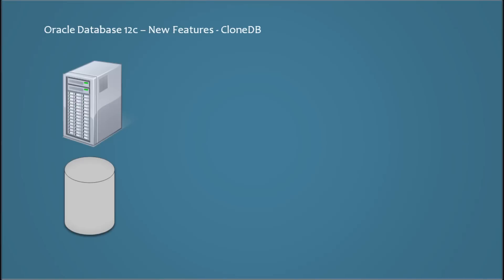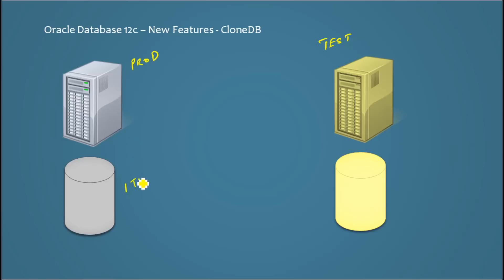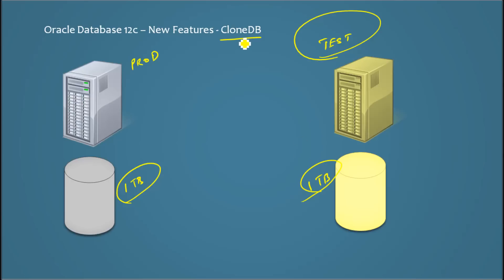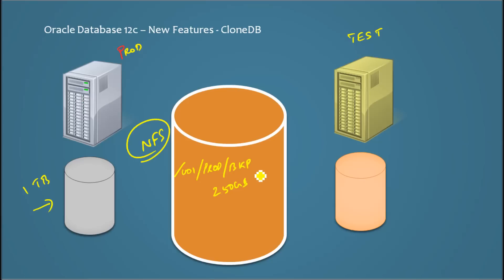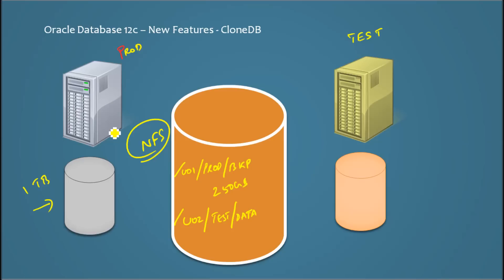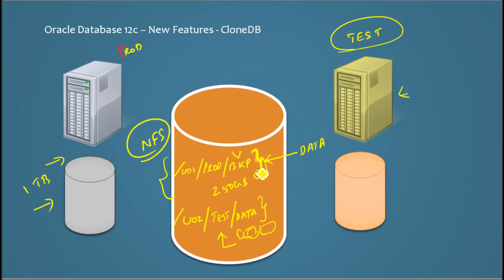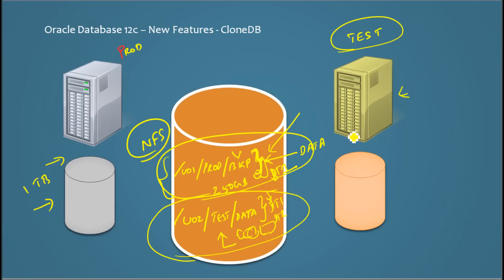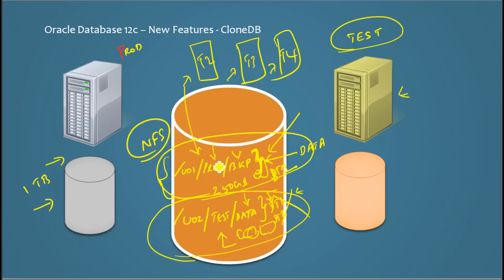Oracle 12c Database New Features - CloneDB - Video 2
This video explains about CloneDB, which is a new feature in Oracle 12c Database.

CloneDB makes the Refresh of a Production database to a test environment simple by using production database's backup files.